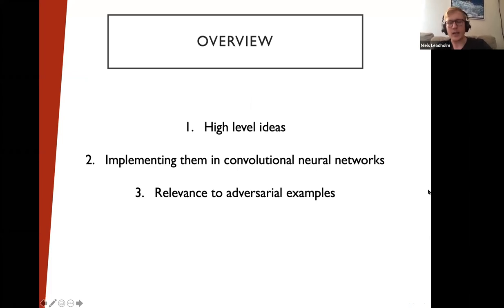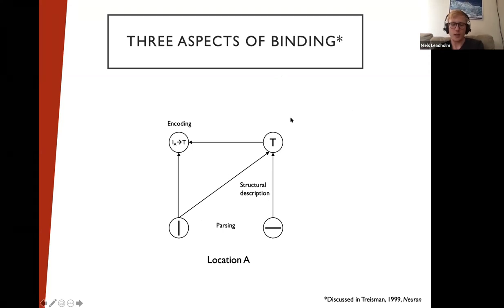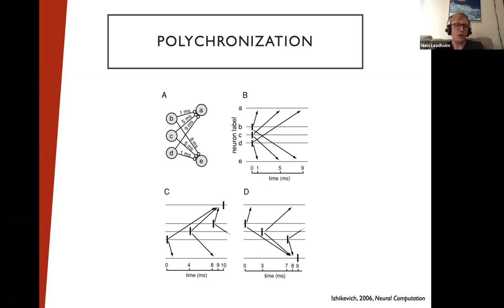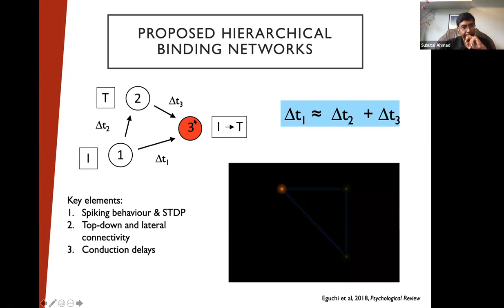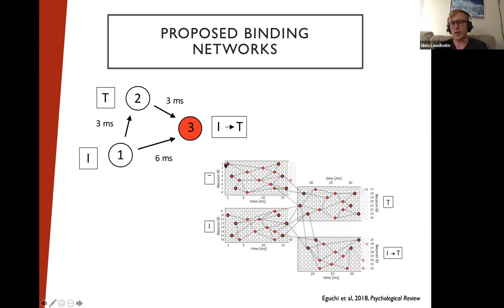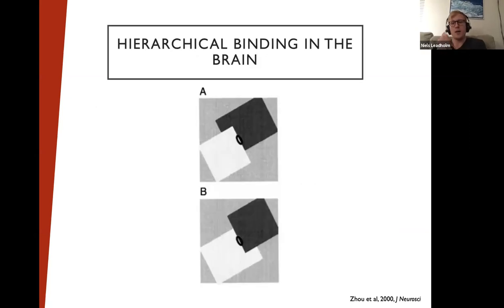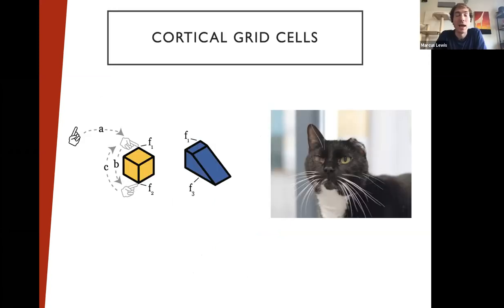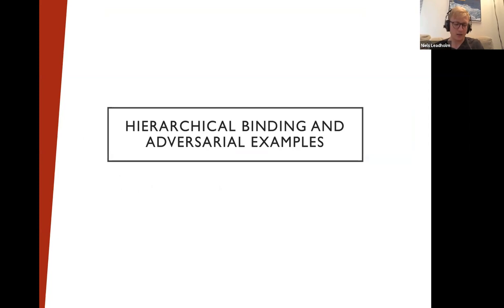Niels Leadholm on Hierarchical Feature Binding and Robust Machine Vision - September 16th, 2020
Niels Leadholm, a visiting researcher, discusses his (recently de-anonymized) PhD research on hierarchical feature binding and robust machine vision. He first explores the issue of robust machine vision and his motivation in developing a deep-learning neural network architecture using a biologically-inspired approach. Many AI systems nowadays are vulnerable to adversarial examples. Niels explains how the characteristics of “feature binding,” which happens in a primate’s brain, can be implemented in machine learning systems to enhance robustness.

If you want to follow Niels’ work, you can follow him on Twitter (@neuro_AI).